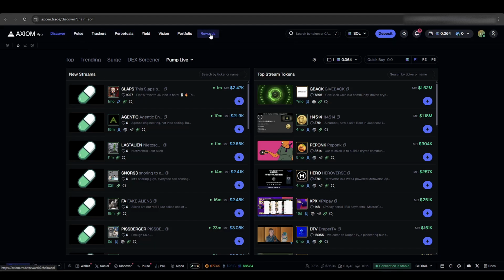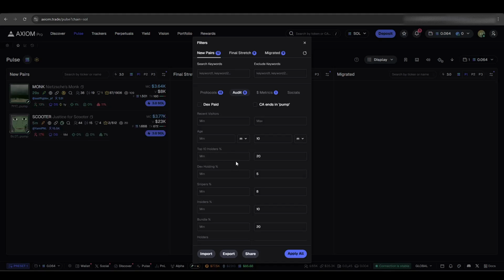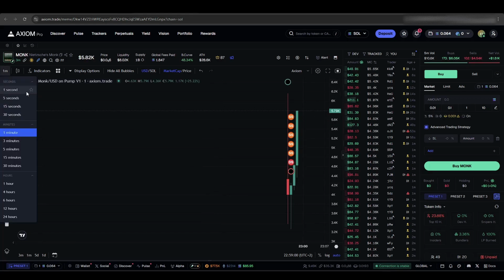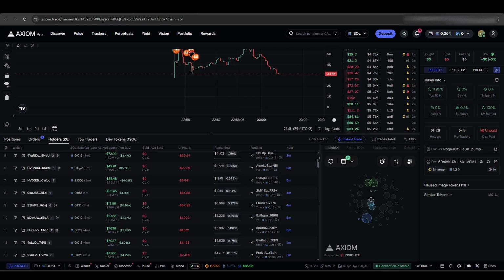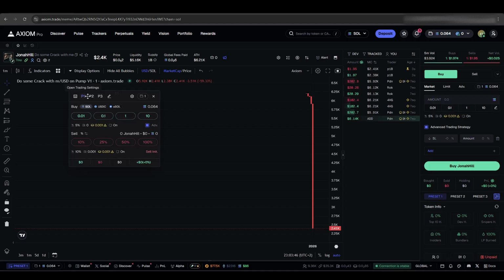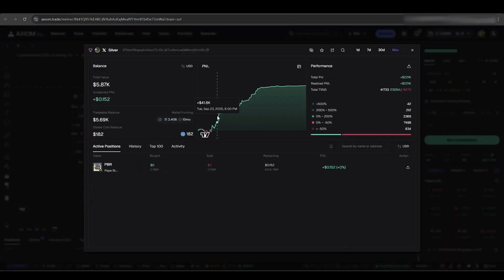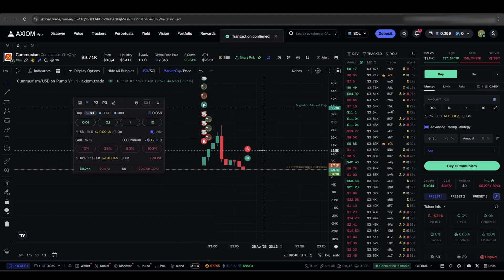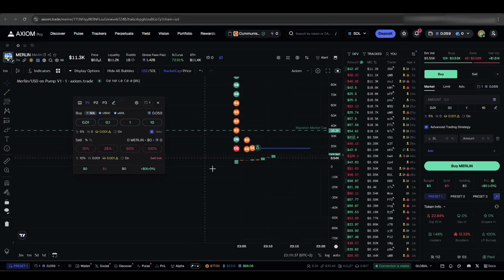A walkthrough for Axiom Pro - Meme Coin Madness!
Quick Axiom Pro tutorial. Fast guide to using the meme-coin trading platform. Learn account setup, placing trades, managing risk, and one quick tip to trade smarter. Ideal for new users.

# Chapters
00:00 Introduction to Axiom Pro for Meme Coin Traders
00:39 Overview of Menu Items (Pulse, Tracker, Portfolio)
00:52 How Trading Rewards & Kickbacks Work
01:13 Deep Dive into the Pulse Tab
01:27 Setting Up Custom Filters (New Pairs vs. Migrated)
01:55 How to Import/Export Filter Settings
02:15 Understanding Key Filters: Buyers, Liquidity, & Age
02:38 Analyzing Holder Concentration (Top 10% & Dev Holdings)
03:28 Detecting Snipers, Insiders, and Bundled Wallets
04:04 Selecting Trading Protocols (Pump.fun, Moonshot)
05:05 Reading the Trading Interface & Price Action
06:01 Key Metrics to Watch: Active Users & Holder Count
07:03 Analyzing Net Volume & Buying Pressure
07:23 Using the Bubble Chart to Spot Connections
08:54 Setting Trade Table Filters for Relevant Data
10:07 Using the Instant Trade Panel
11:24 Explaining P&L Resets & Trade Presets
11:31 Mastering Slippage, Priority, & Bribes
13:08 Live Example: Evaluating a Potential Coin
14:52 Scaling Your Position with Test Trades
16:32 Understanding DEX Paid Status & Migration
18:37 Final Strategy Tips & Wrap Up